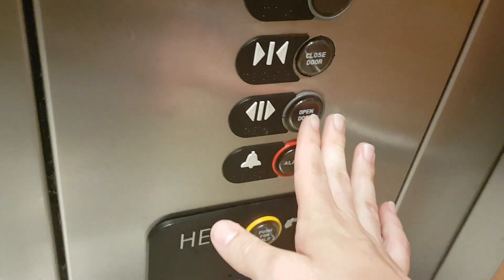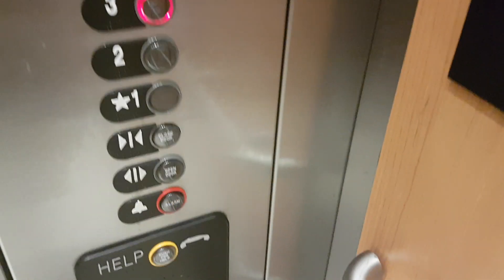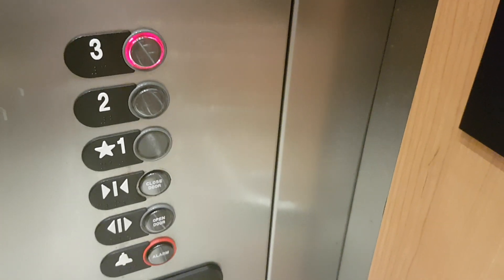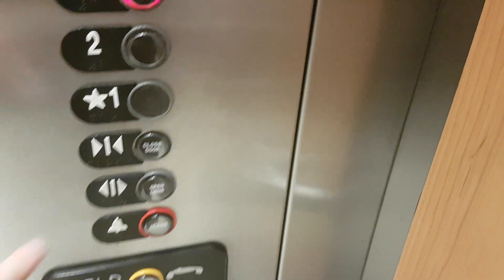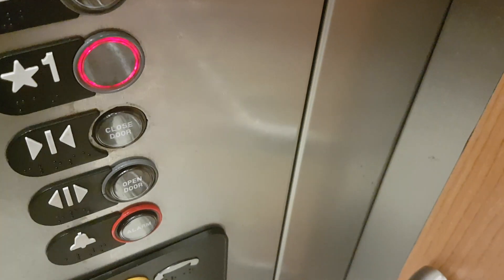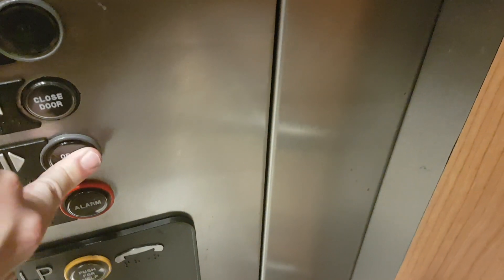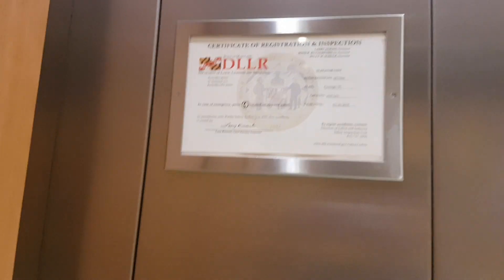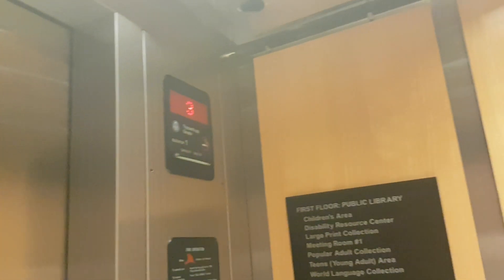2007 ThyssenKrupp Elevator @ Rockville Library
Serial Number - MT5896
Floors - 3 (1,2,3)
Capacity - 3500LBS